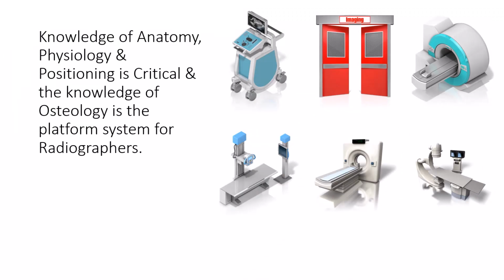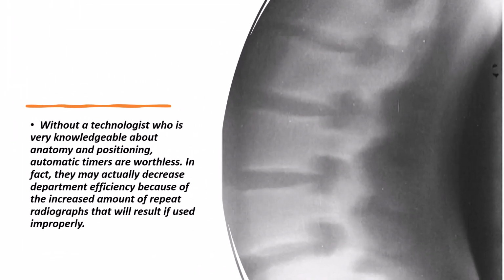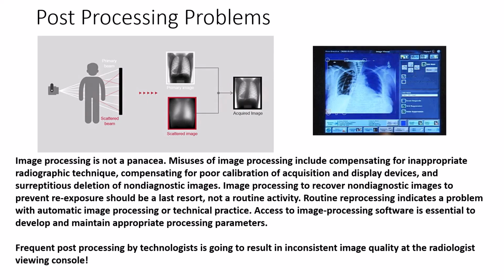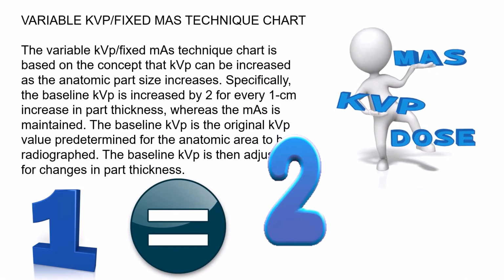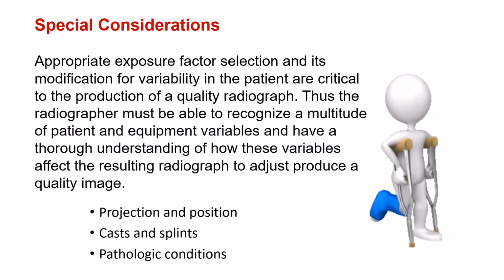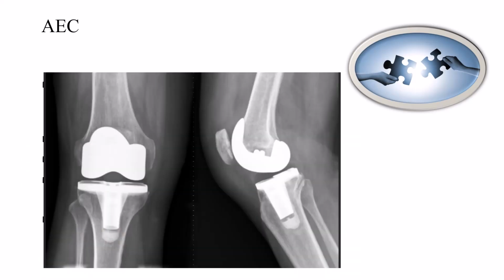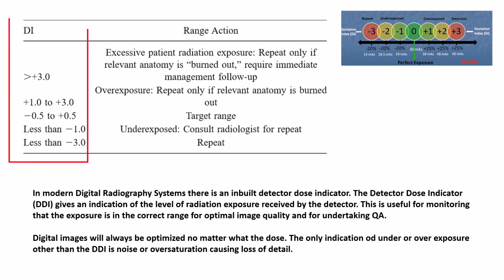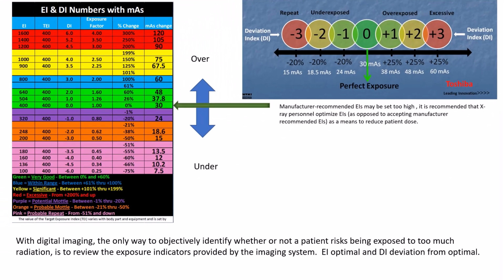Technique Choices X -ray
Button pusher? Not really, radiographers have a myriad of exposure, positioning, and technical variables to calculate prior to each exposure.
Optimize your image quality by utilizing the techniques discussed and analyzing what you need to get that perfect image.